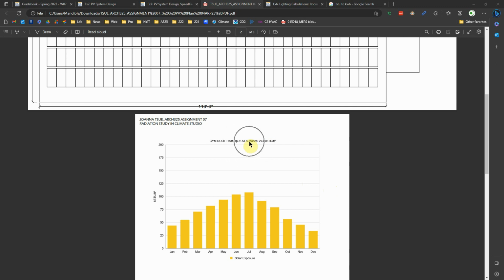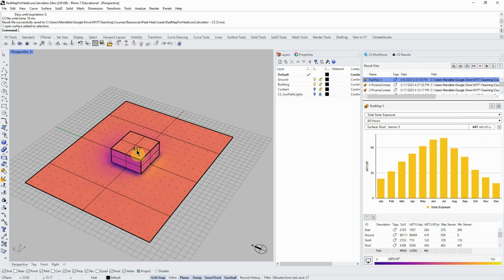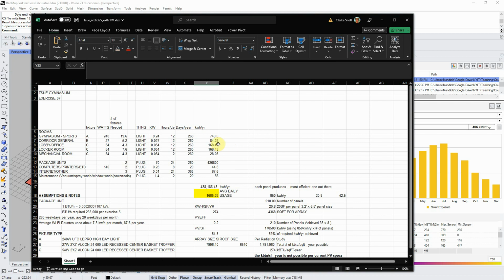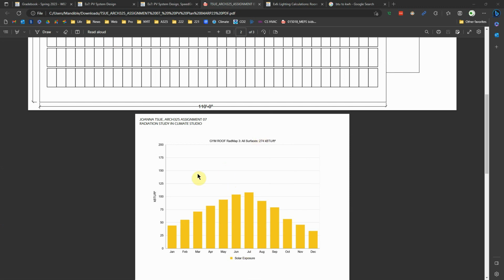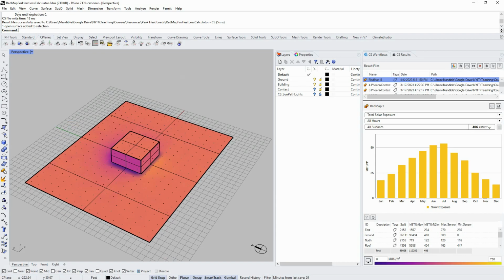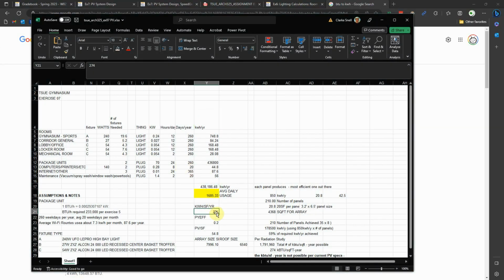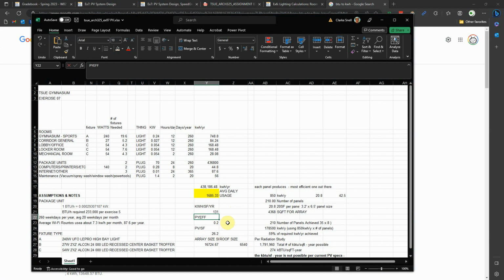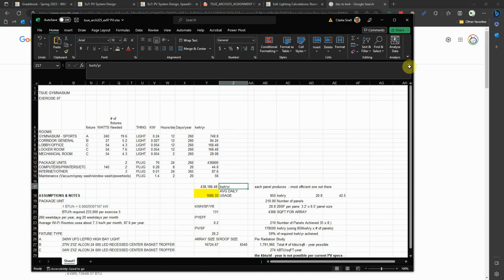23s.A325. PVsysSizing Joanna